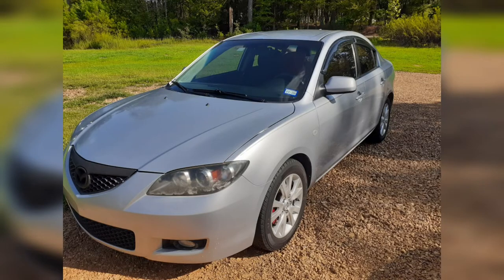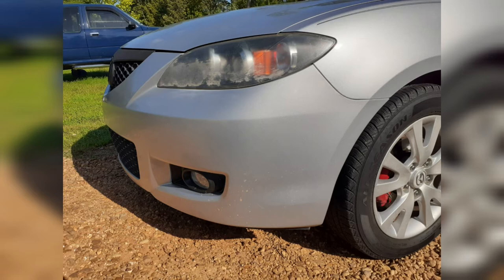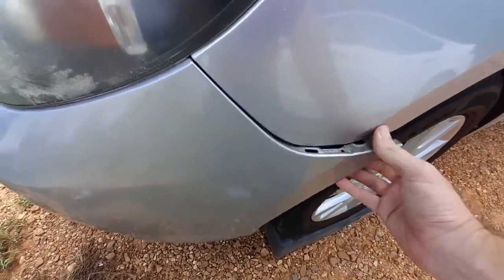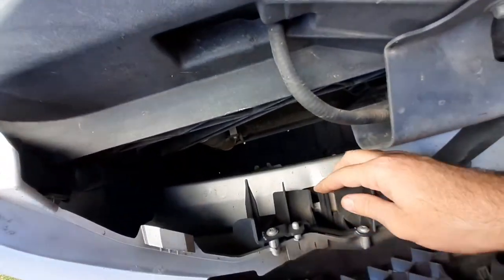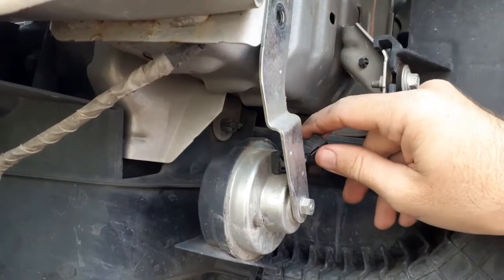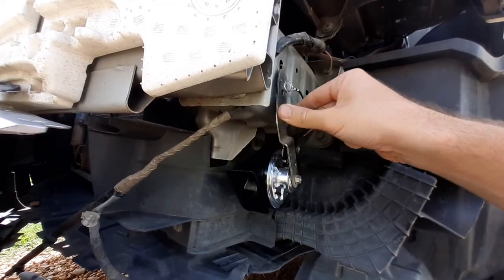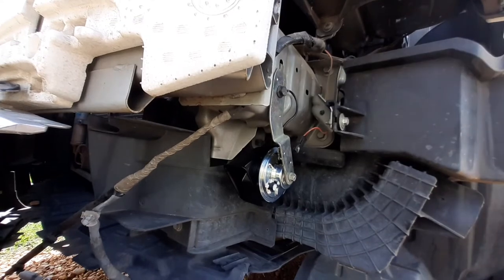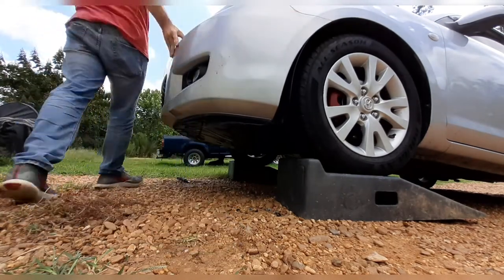How To Remove And Install Horn Assembly | Mazda 3 Horn Upgrade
I removed the wimpy stock high tone horn and replaced it with a Fiamm low tone horn.

In this informative video, I'll guide you through the process of replacing the car horn in your Mazda 3. If your car horn is not functioning properly or you're looking to upgrade to a more powerful horn, this video is here to help.

Join me as I demonstrate step-by-step instructions on how to safely and efficiently replace the car horn in your Mazda 3. I'll cover everything from locating the horn location to removing the old horn and installing the new one.

I'll also provide tips on wiring and connecting the new horn properly, ensuring it functions correctly and produces the desired sound.

By following this comprehensive guide, you'll be able to replace the car horn in your Mazda 3 and enjoy a fully functioning and attention-grabbing horn.

Get ready to replace your car horn and add some personality to your Mazda 3. Let's dive into the process and ensure your horn is loud and clear!

Tools used:
Phillips screwdriver
3/8" drive
8mm socket
12mm socket

Fiamm Low Tone Horn

Your support will allow us to continue to produce quality content which reaches tens of thousands of people every month! Watch out for more exciting and interesting videos. Let us know if there are any types of videos that you would like to see and leave them in the Comment Box.

Mazda, Mazda3, horn, high tone horn, low tone horn, horn assembly